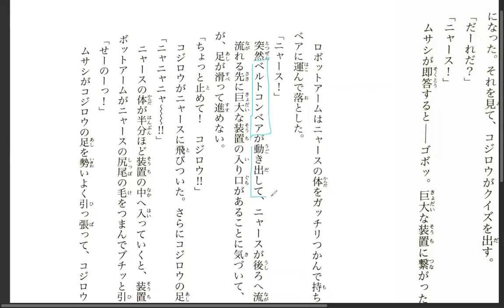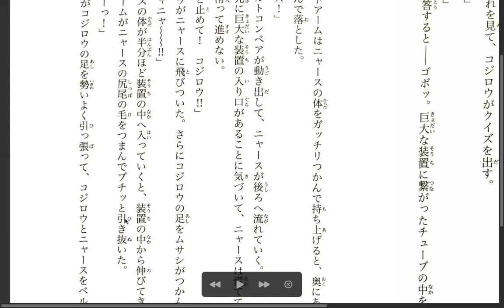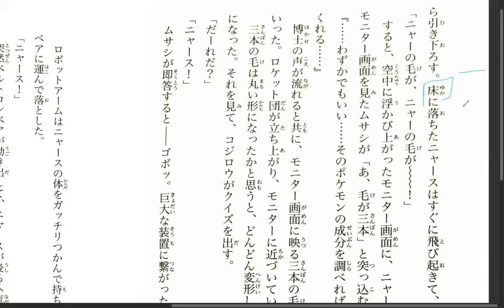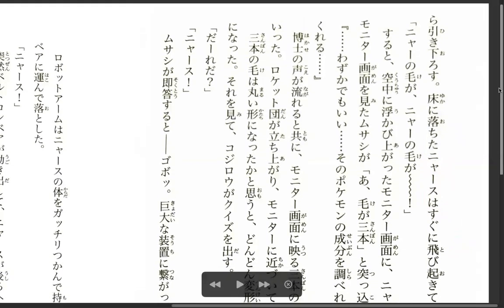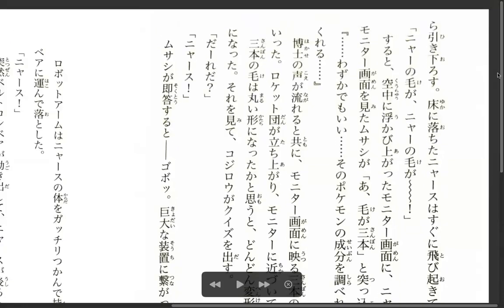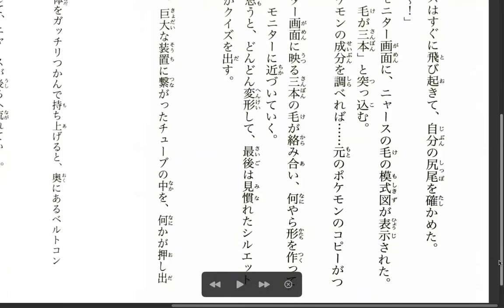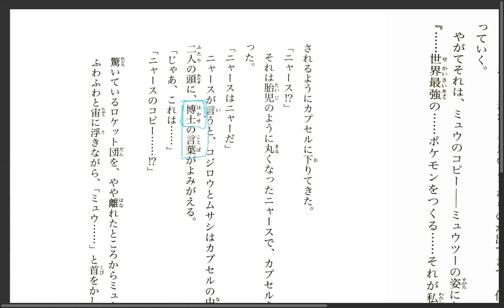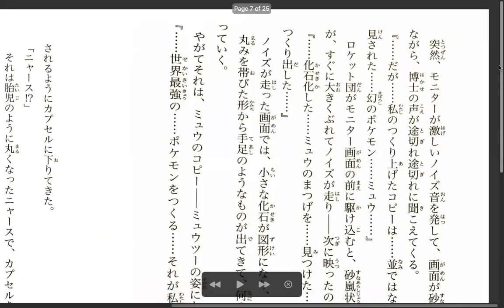Pokemon Evolution Discussion 23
Here's our group discussion/translation meeting forミュウツーの逆襲 EVOLUTION's novel.

The Anki Deck is Under 'Books' or 'Books separated' →'Book_Novel_Pokemon'